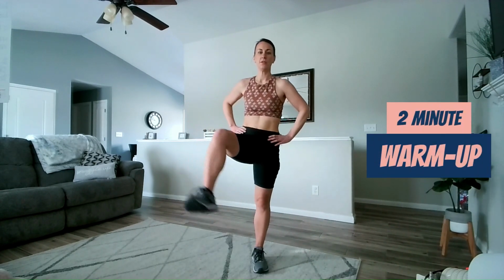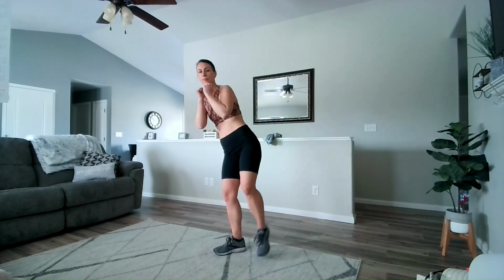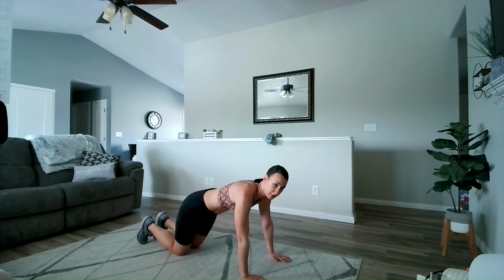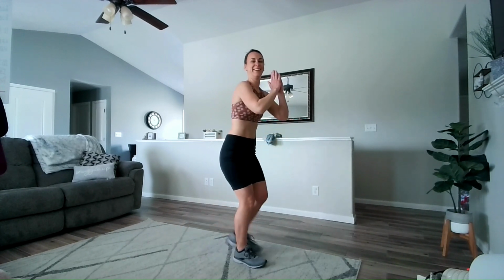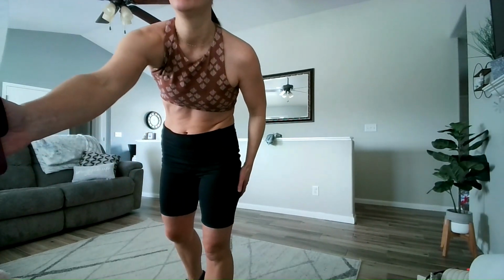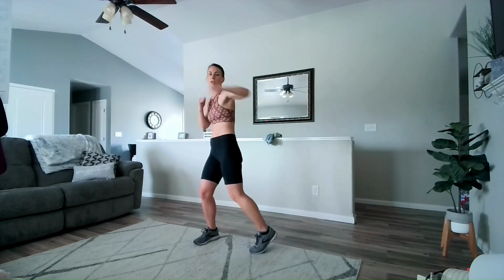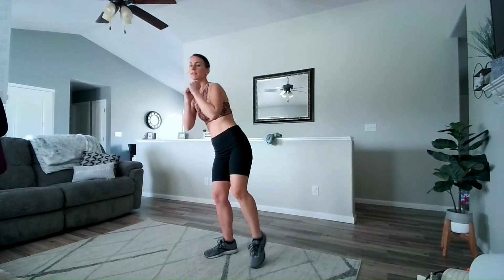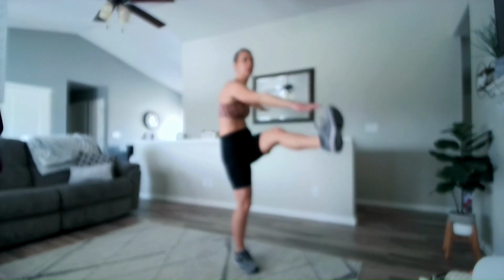Kickboxing and bodyweight workout at home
There's something about kickboxing that gets you excited to exercise!

There are components of cardio, strength and abdominal exercises in this workout.

What to expect:
-Jabs
-Squats
-Hooks
-Push-ups
-Uppercuts
-Rear lunges
-Core exercises
-Jab/cross

No equipment required for this workout.

Do the warm-up and add on a cool down after completing the video. Stretching and hydrating afterward is important! Make sure you're hydrating before and during the workout as well.

*Consult with your doctor before starting any exercise program.

Go at your pace and modify exercises, as needed.